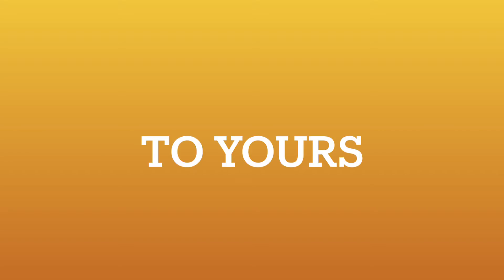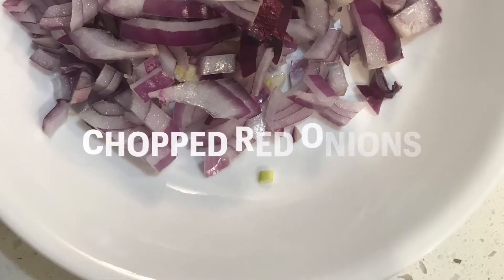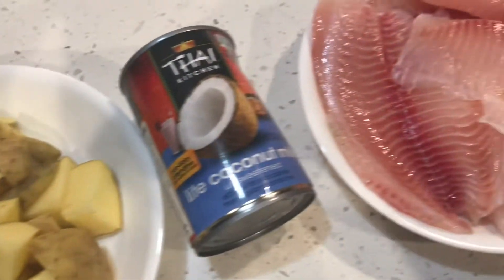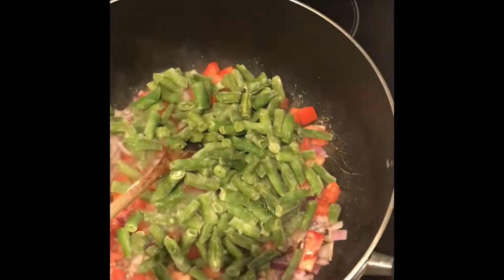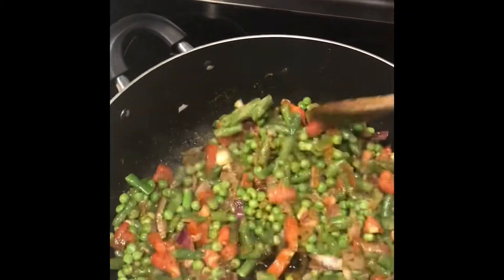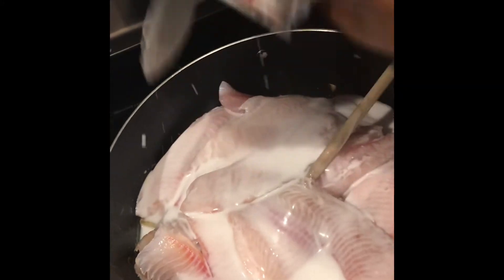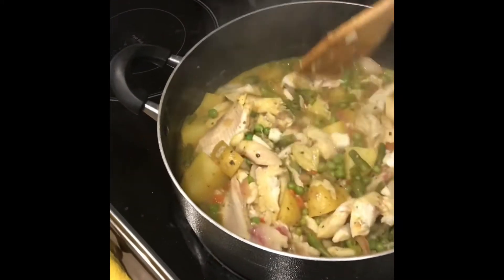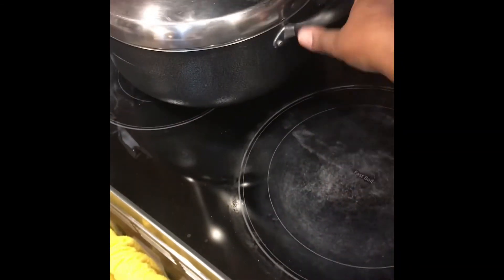Easy Veggie Tilapia Stew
Easy veggie Tilapia stew is a hearty soul soup made with Tilapia and frozen French beans and peas(veggies). It is perfect for winter months or ideal for anytime of the year. The low calorie protein packed meal is soupy, ensuring adequate nutrition packed goodness in every bite! Ideal for everyone in the family. Can be eaten by itself or served over other main course dishes